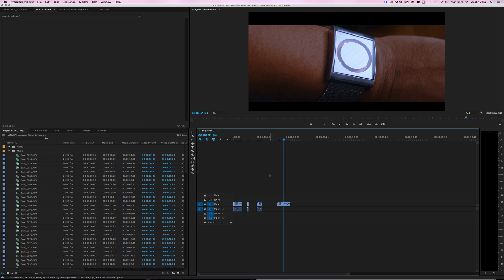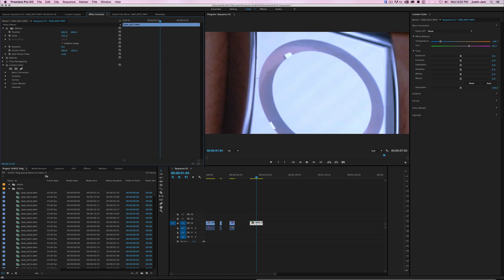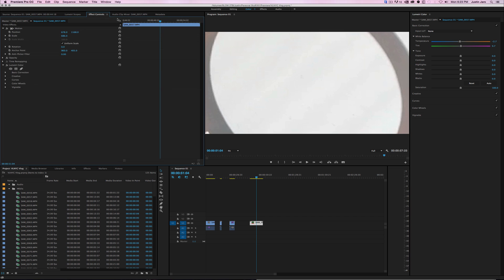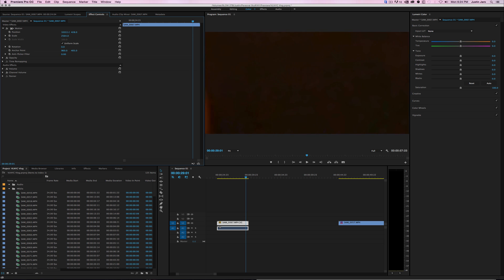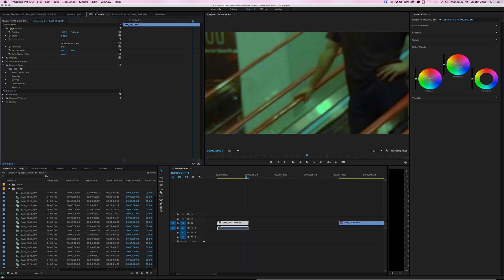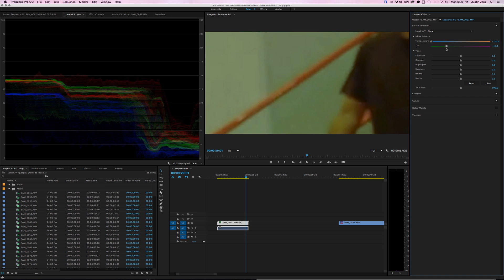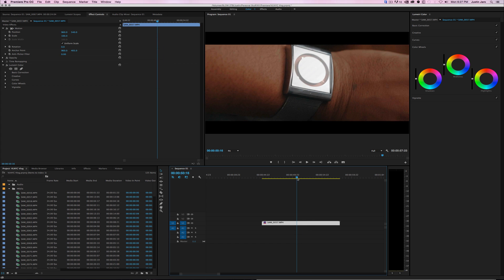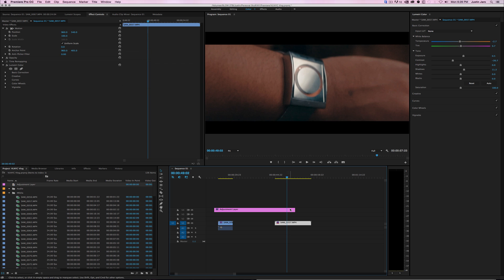Fast Color Correction | Lumetri Looks | Premiere Pro CC 2015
Hey! Here's a quick way to get neutral color throughout your video clips! Hope you like it!